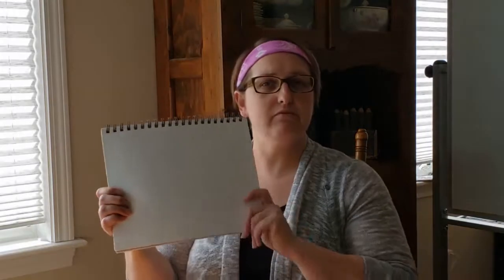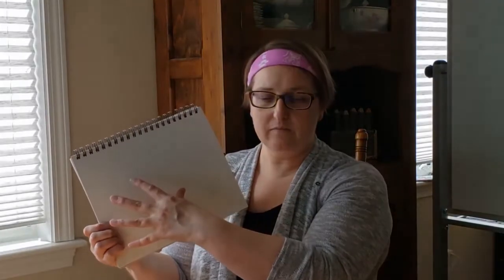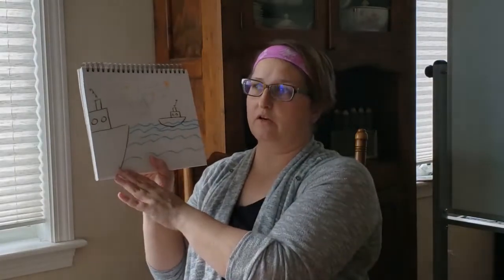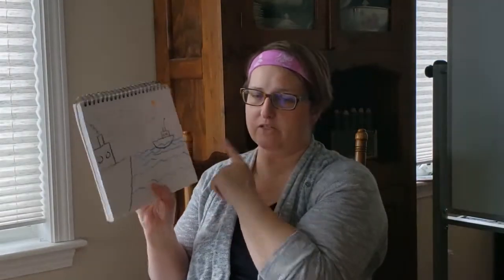5th - Starry Night